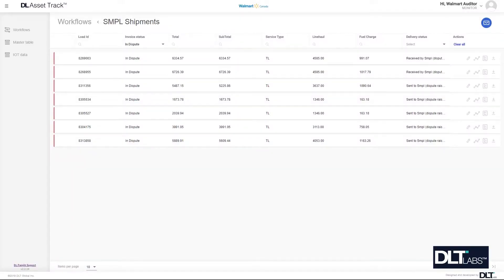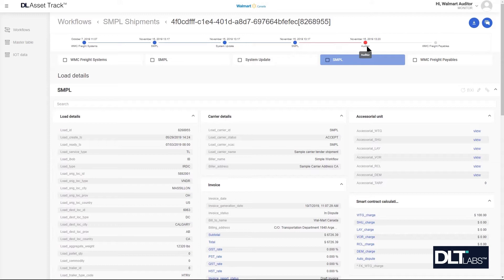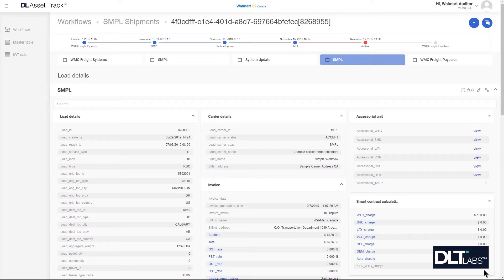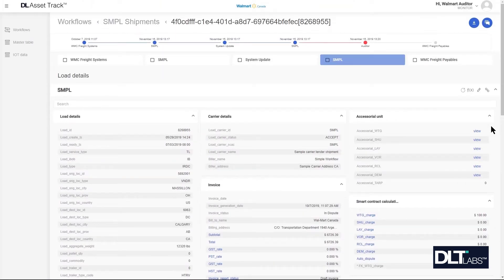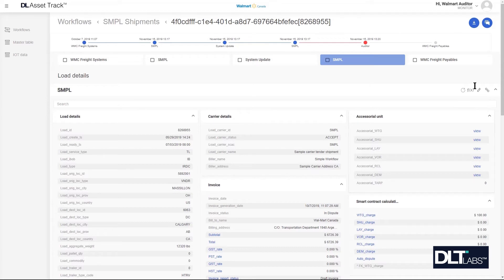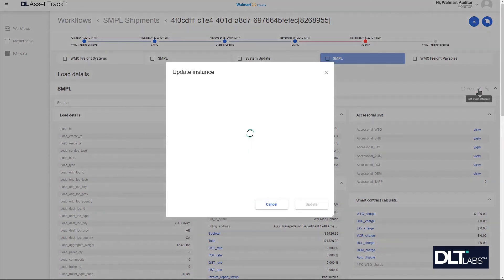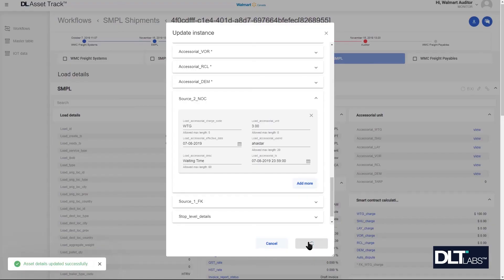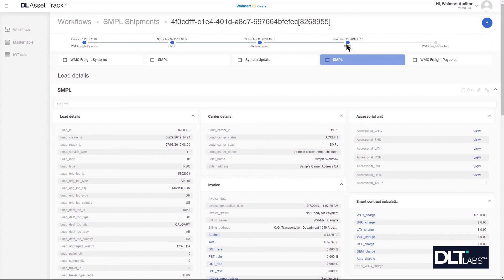DL Freight: How to Deal with Auto Disputes